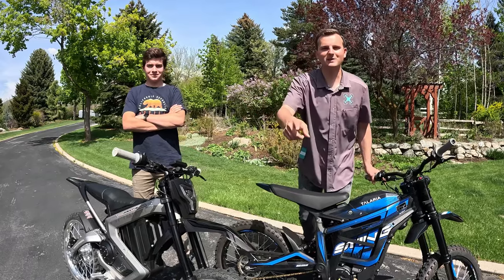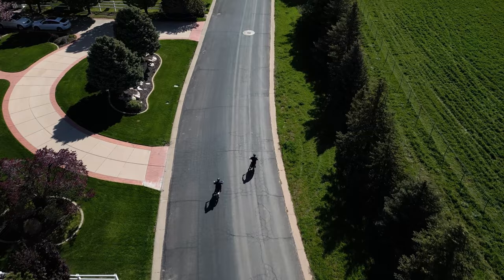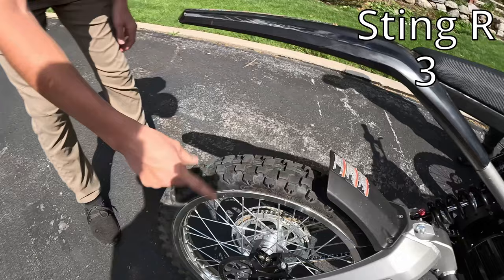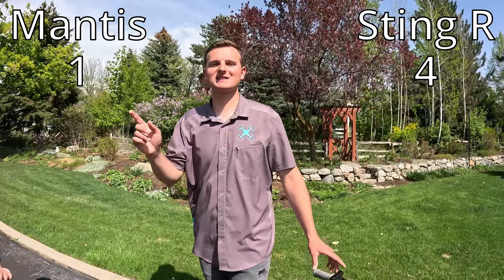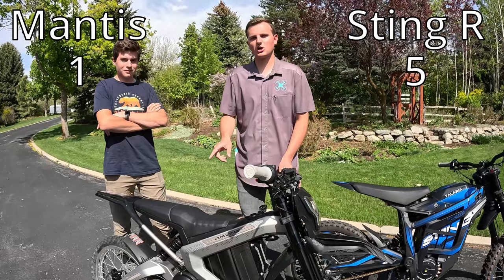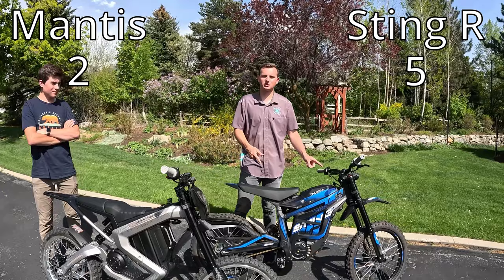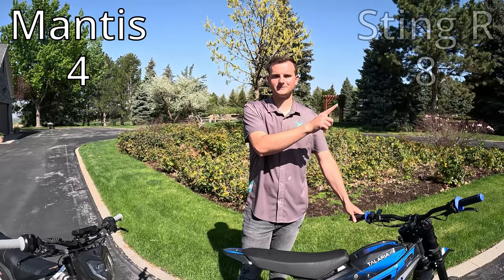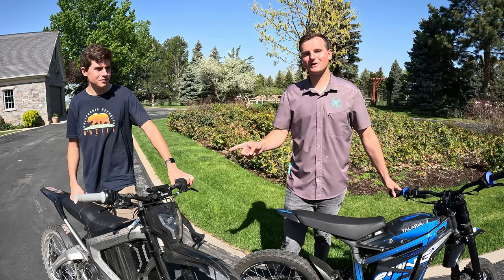Rawrr Mantis VS Talaria Sting R /// Very Disappointed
Today we have a good old fashioned game of top trumps! We quickly compare and rank the bikes over 10 categories to see which ones comes out on top.

Huge thanks to Honda World in South Jordan Utah for reaching out and have us put their mantis through its paces! They also have a huge shipment of Talaria sting R’s on the way so go check them out.

Great First Upgrades
Pro Taper Grips
Light Switch
3 IN Riser Bar
Brake Pads

Cool Upgrades
Seat Cover

Alex's Talaria Sting MX3 Build